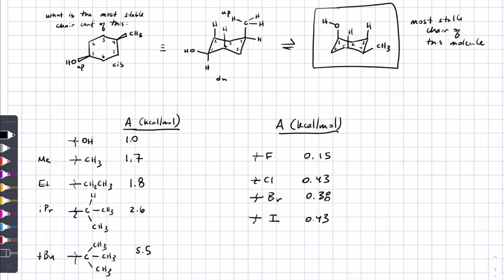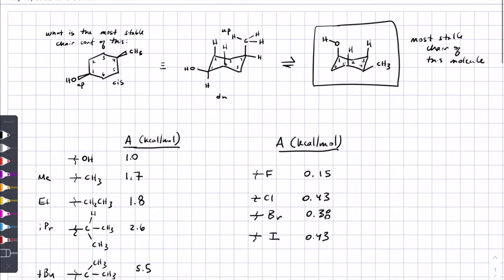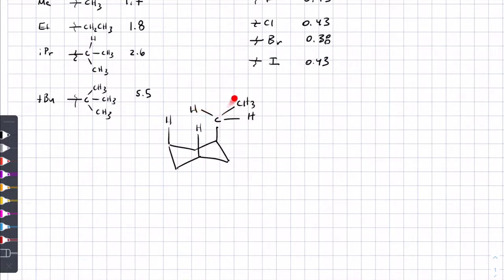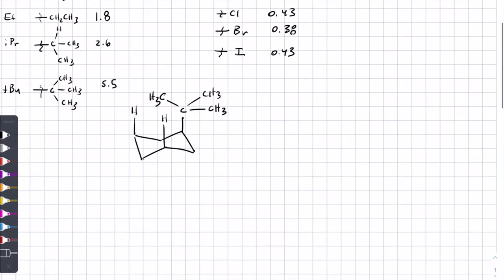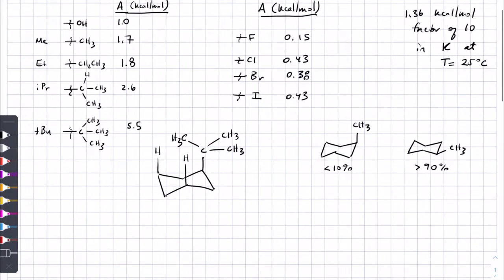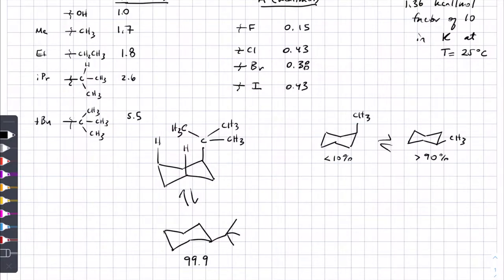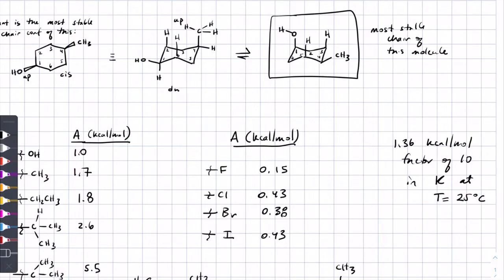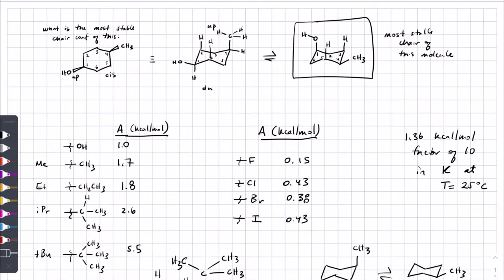Sp2022 351 Lecture 8 (Chapter 5) May 13, Part 2